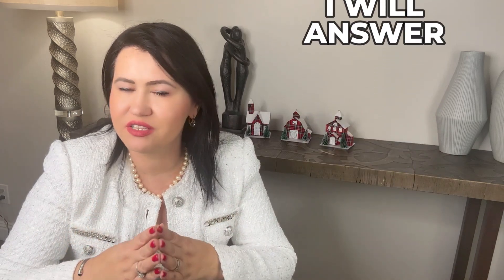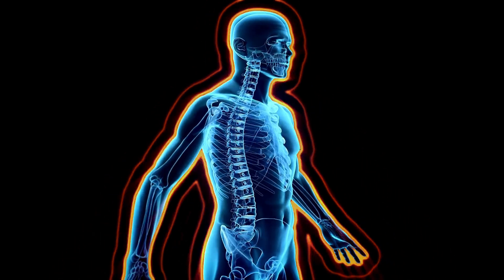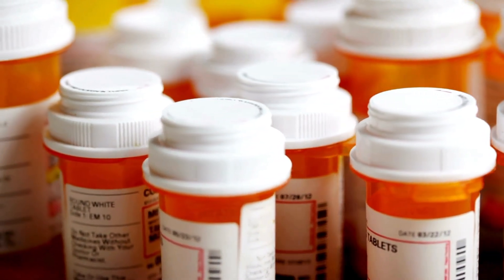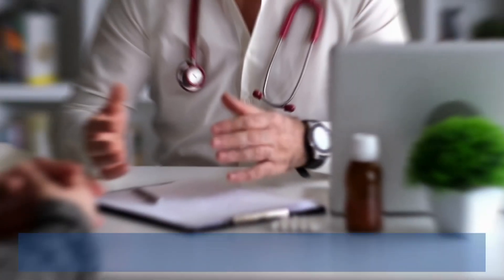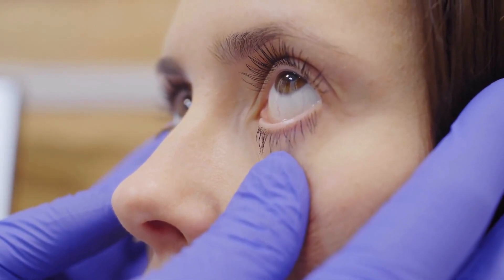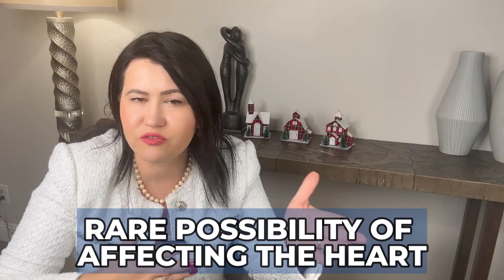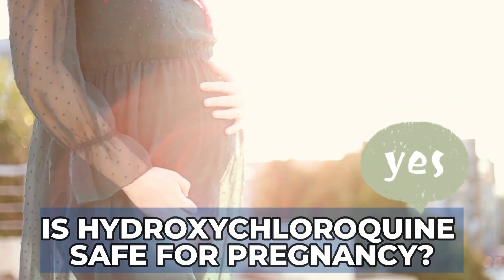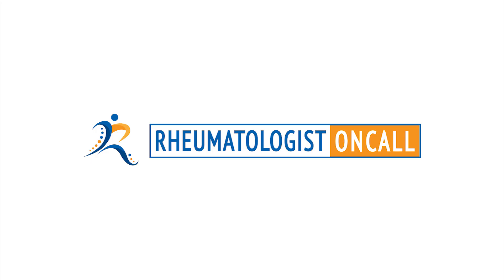What Are The Common Hydroxychloroquine Side Effects To Know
All You Need to Know about Hydroxychloroquine / Plaquenil
What Are The Common Hydroxychloroquine  or Plaquenil Side Effects To Know
In this video, I answer 10 crucial questions about a Hydroxychloroquine, also known as Plaquenil,  a medication used for patients with arthritis like RA, Lupus or Sjogren’s Disease.

Chapters
0:00 - 0:36 Intro
0:37 - 1:15 What is Hydroxychloroquine/Plaquenil?
1:16 - 1:42 Effect of Hydroxychloroquine in Rheumatoid Arthritis Patients
1:43 - 2:15 Is Hydroxychloroquine a pill or an injectable medication?
2:16 - 3:01 Plaquenil / Hydroxychloroquine most common side effects
3:02 - 3:28 Can Hydroxychloroquine be combined with other medications?
3:29 - 4:31 How common is Hydroxychloroquine to affect the eyes?
4:32 - 5:18 How to monitor if Hydroxychloroquine is safe for my body?
5:19 - 6:01Can Hydroxychloroquine affect my organs?
6:02 - 6:35 Can I get vaccinated while taking Hydroxychloroquine?
6:36 - 7:54 Is Hydroxychloroquine safe for pregnancy and breastfeeding?

Rheumatoid Arthritis Journal

🎓🏥🔬 Rheumatologist OnCall, a pioneering platform offering cutting-edge, integrative rheumatology care to democratize access to specialized healthcare.
🌐🎯 Dr. Girnita's unique focus on Rheumatoid Arthritis (RA) allows for personalized, multi-disciplinary treatment plans beyond pharmacotherapy. Integrating nutrition 🥦, physical activity 🏋️‍♀️, and stress management techniques 🧘‍♀️, Dr. Girnita aims to empower her patients to live fuller, healthier lives.

📜📝 Important Note: We cannot offer medical advice, diagnoses, or opinions through email, phone, or social media. Rheumatologist OnCall operates in multiple U.S. states; can provide consultations worldwide.